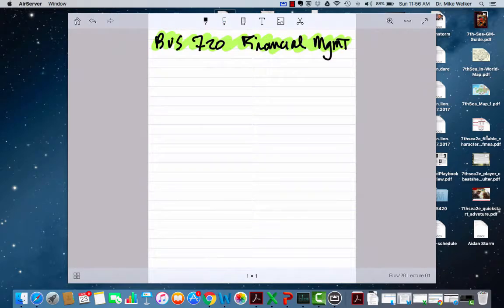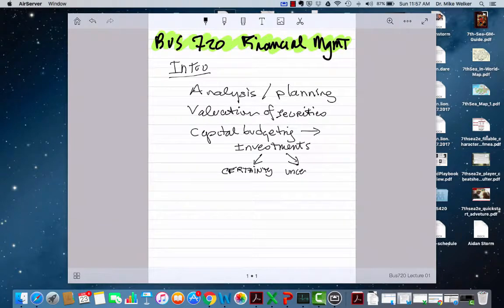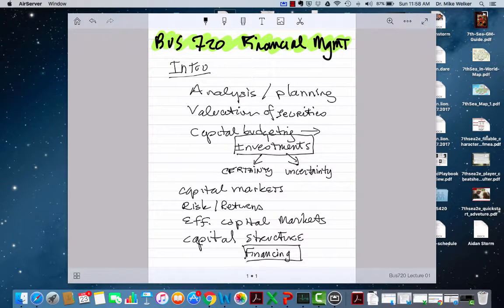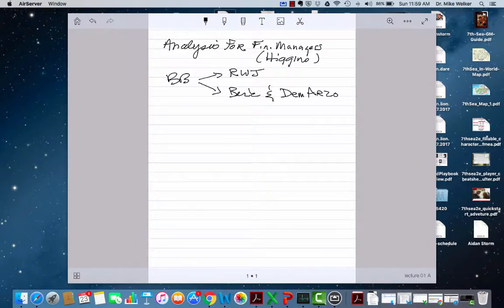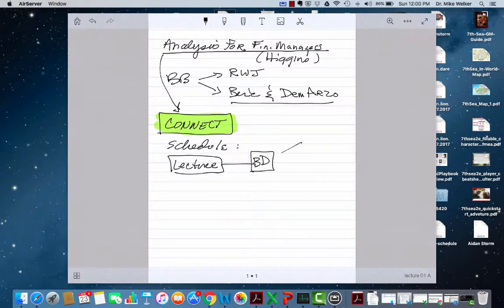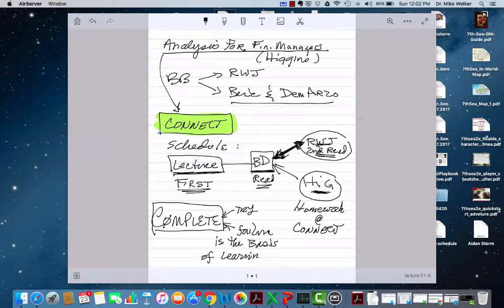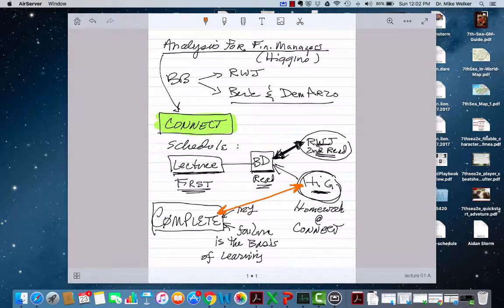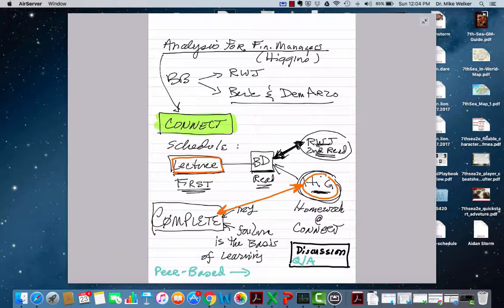bus720intro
summer 2017 online, an intro to the course